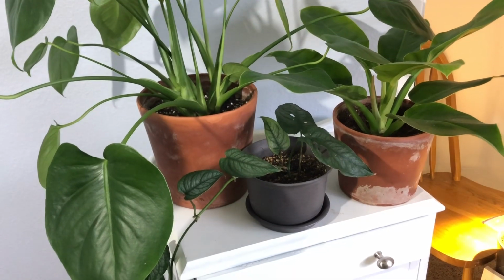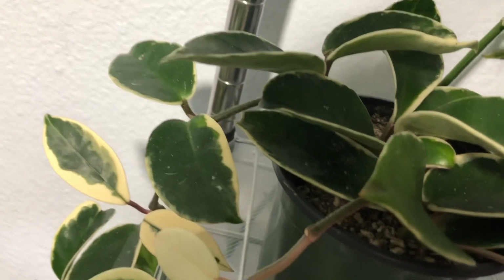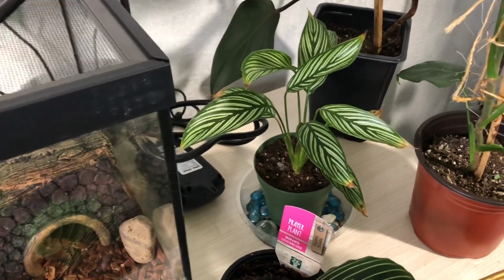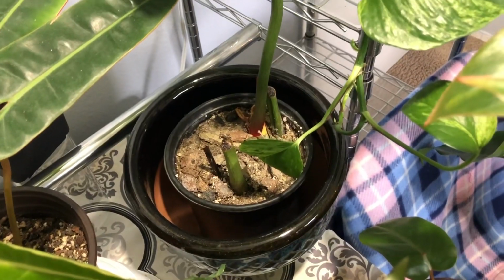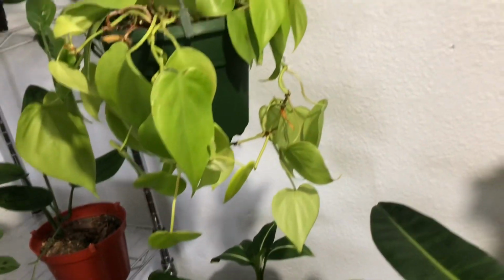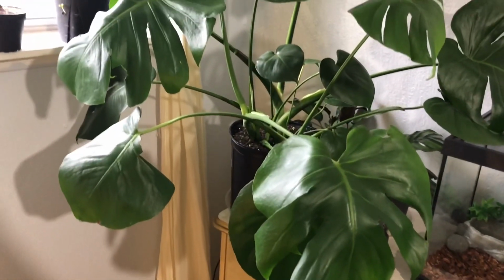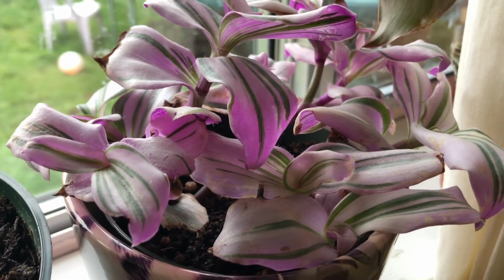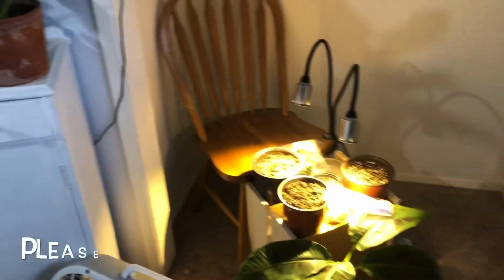Plant room tour🌿 2020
Hello friends❤️
 Hope you all enjoy my little plant room tour. Please keep in mind something is going wrong with my heating system in our home at the current moment so I have quite a few plants shoved inside of my grow room🤪